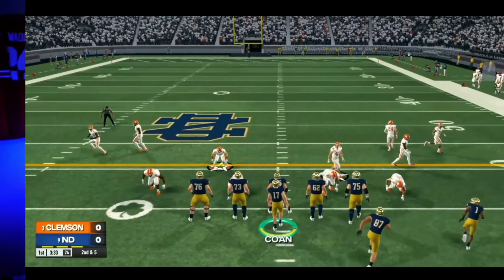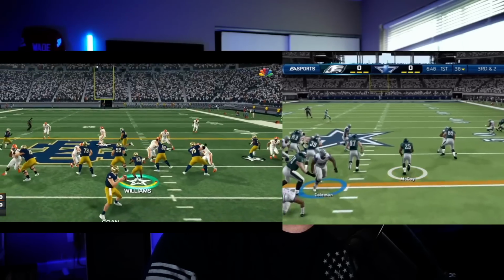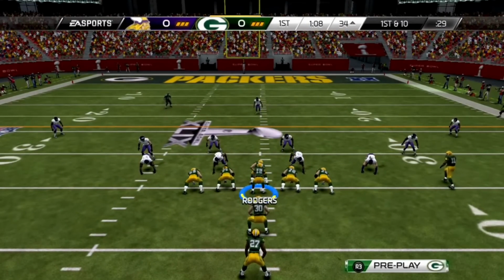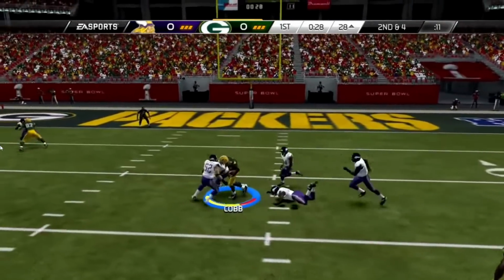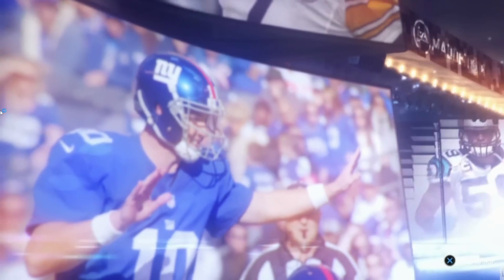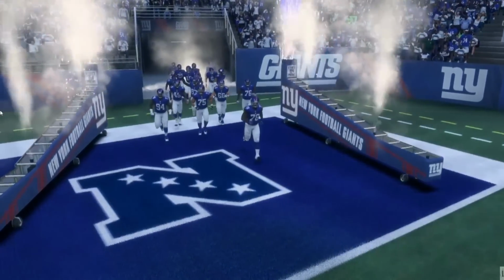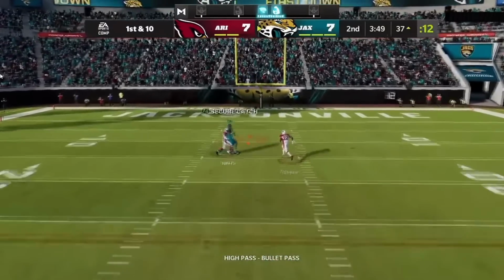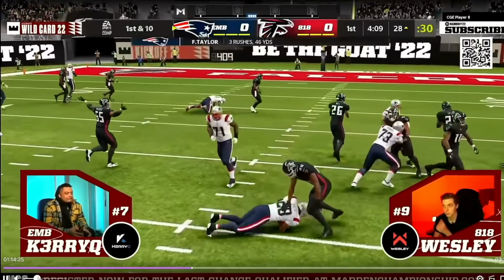New College Football Game (NCAA 23) News & Discussion | EA Sports has us worried about the gameplay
COLLEGE FOOTBALL LIVES HERE! Don't let this video fool you it's been a lonnng time coming to finally get our hands on another College football video game once again! And we are going to play the crap out of it regardless of the glaring potential issues.

The new EA Sports College football video game is coming out next summer!